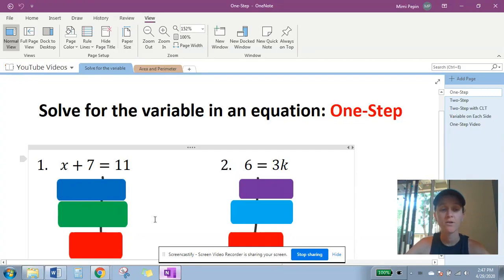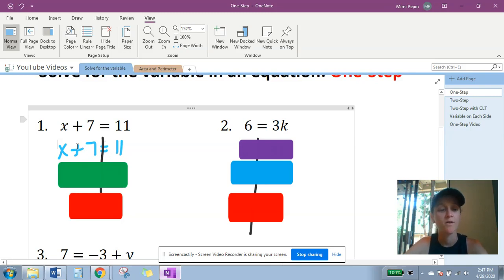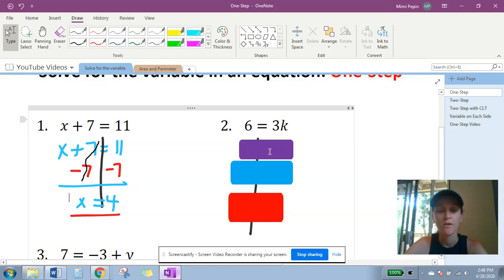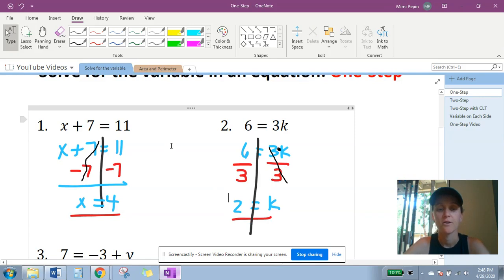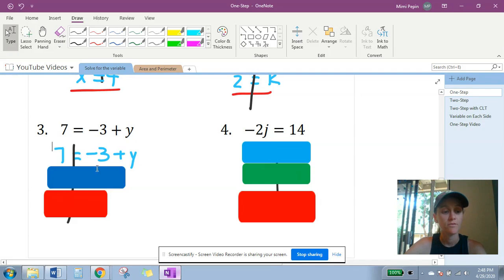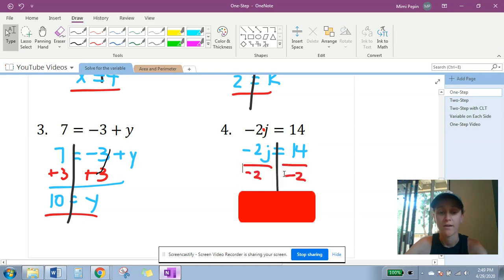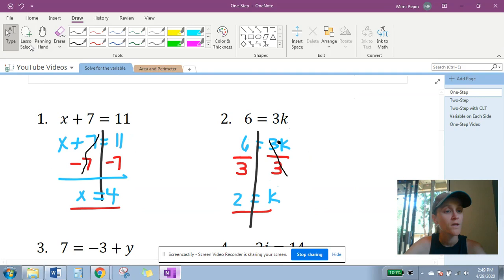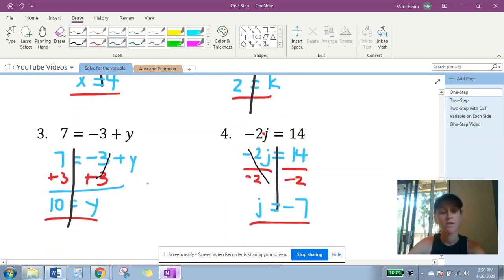How to solve for the variable in an equation one step equations